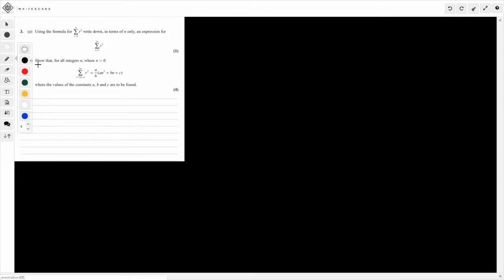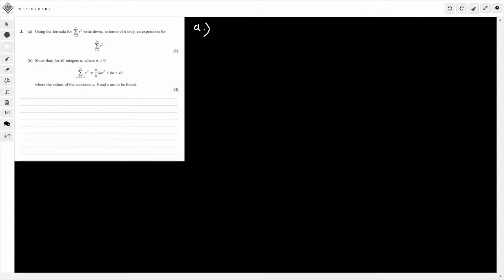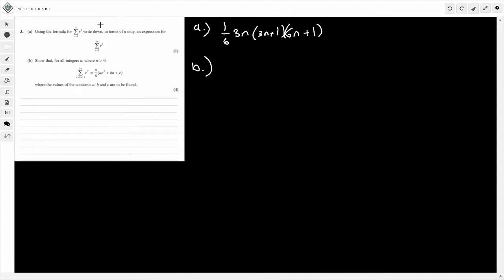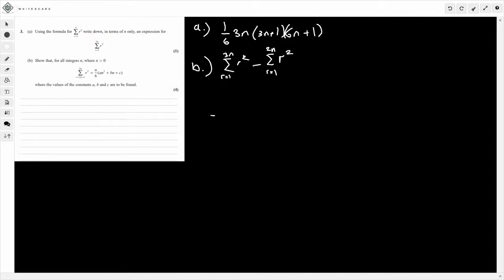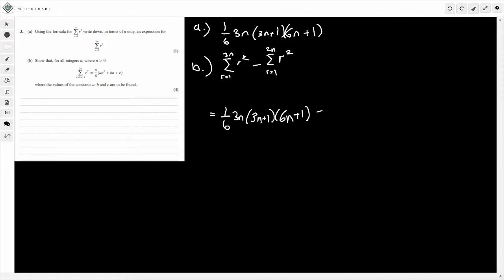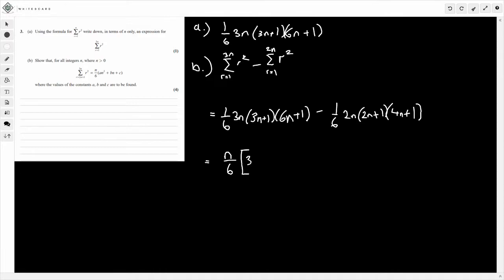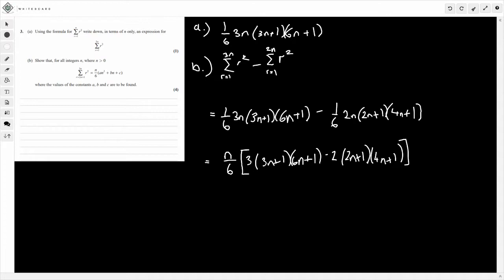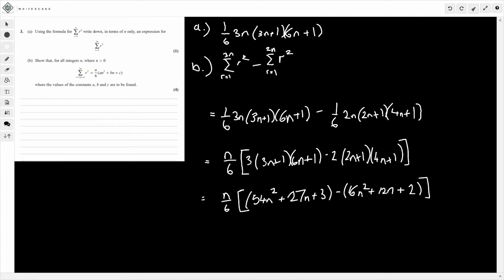Edexcel A-Level Further Maths: FP1 June 2016 - Q3 (Series and Summation)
Q3 looks at students being able to use sigma notation and calculate the summation of r^2

This is the June 2016 FP1 paper (Old Spec) but this is still useful for students studying the new Further Maths spec (Edexcel/AQA)